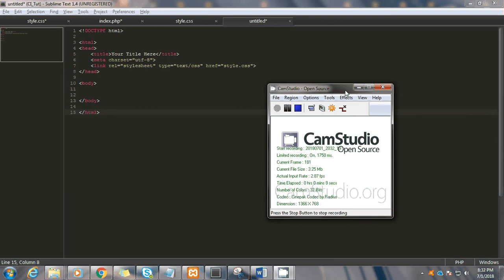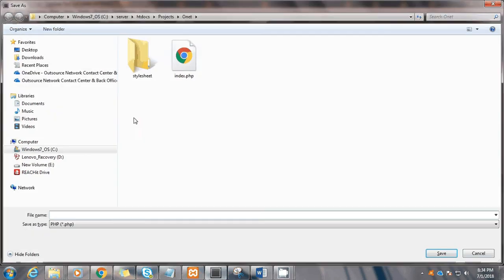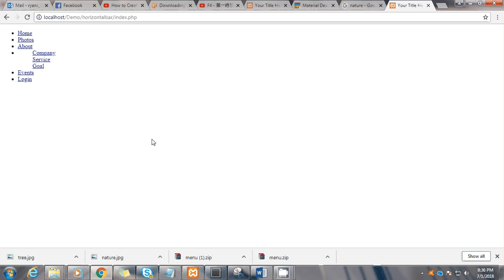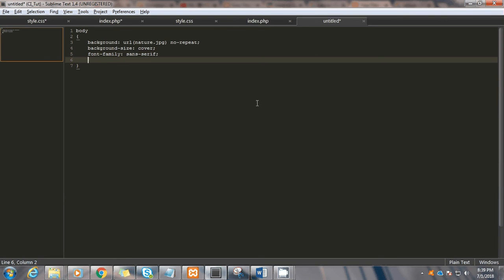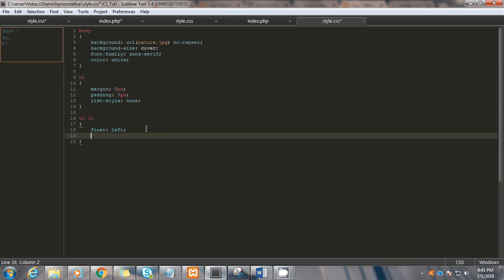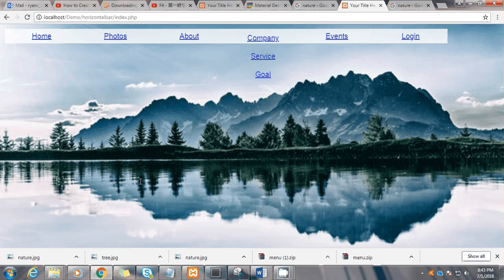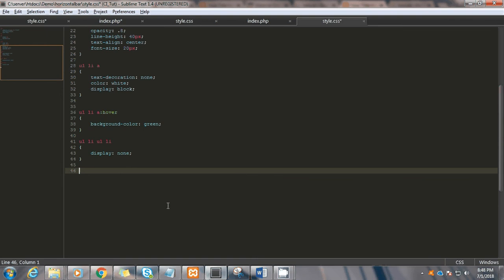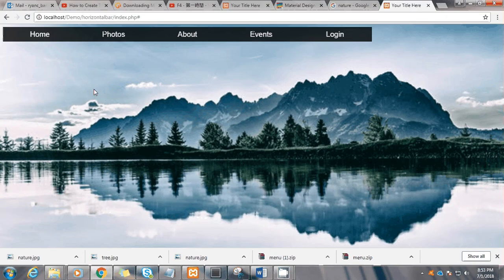Transparent drop down navigational menu using HTML and CSS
Learn how to create transparent drop down navigation menu using HTML and CSS.